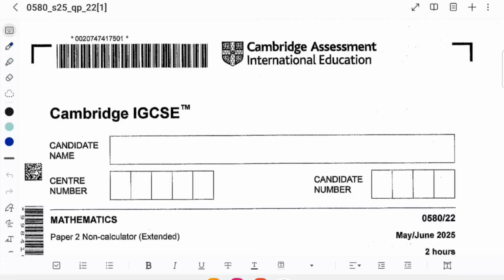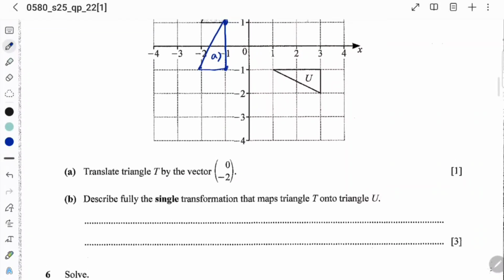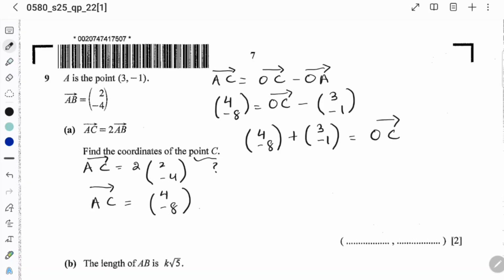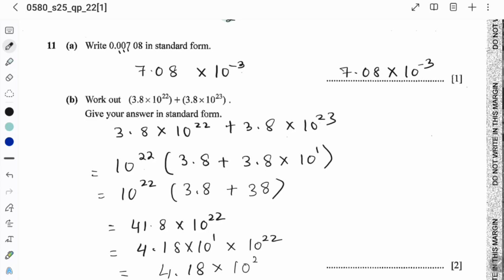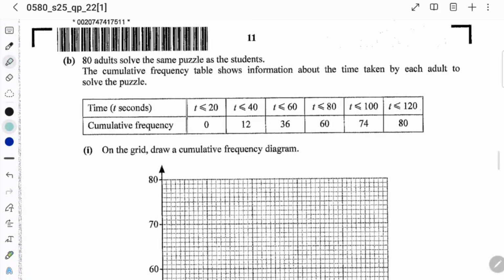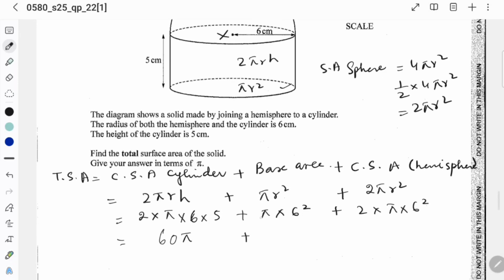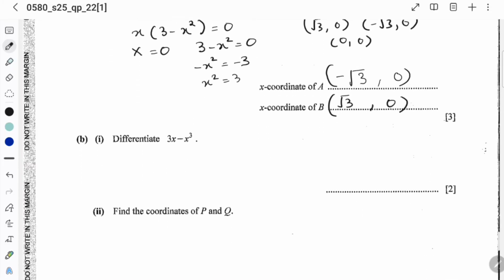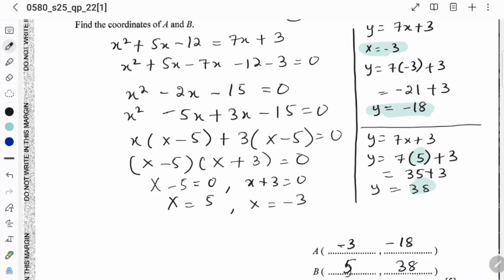0580/22/m/j/25. IGCSE MATHEMATICS PAPER 2(EXTENDED)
📝 IGCSE Maths 0580 | May/June 2025 Paper 2 (Extended) | Full Step-by-Step Solutions 📝

In this video, we solve the Cambridge IGCSE Mathematics 0580 Paper 2 (Extended) from the May/June 2025 session with clear, step-by-step explanations — perfect for your exam preparation!

📘 What’s Included: ✔️ Complete walkthrough of all questions
✔️ Non-calculator techniques explained in detail
✔️ Useful tips, tricks, and exam shortcuts
✔️ Time-saving strategies for Paper 2
✔️ Mistakes to avoid in the exam

🎯 This video is ideal for:

Students appearing in the IGCSE 0580 Mathematics (Extended) syllabus

Those revising for their mock exam or final Cambridge  exams.

📌 Don't forget to check the description for more past papers and topic-wise practice videos.